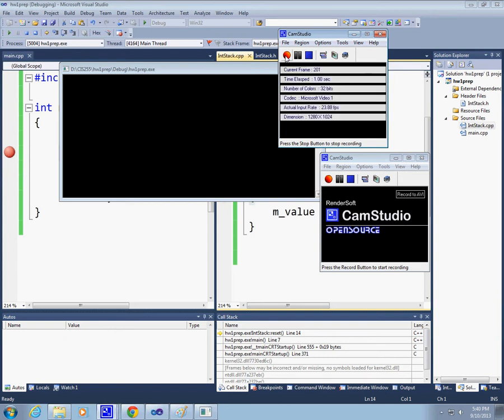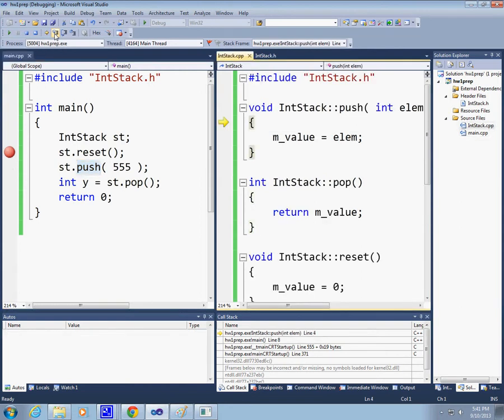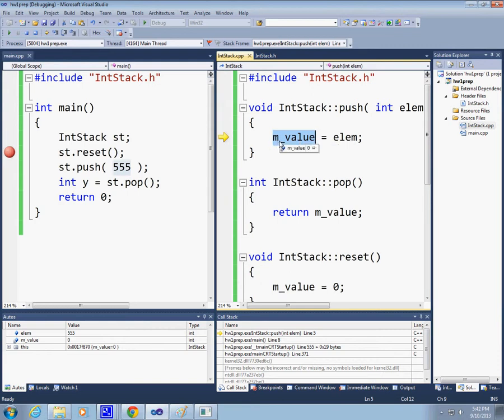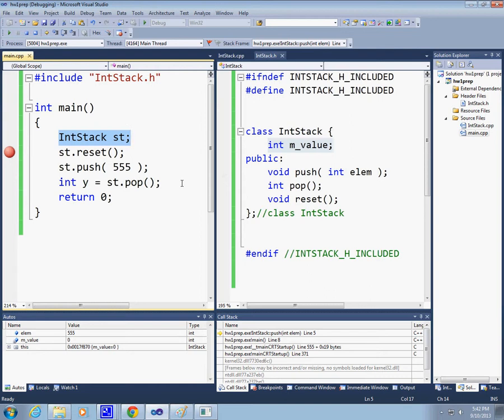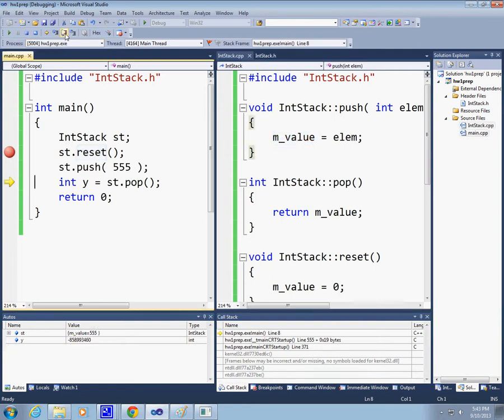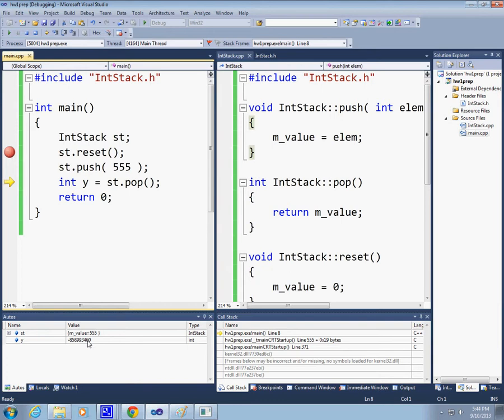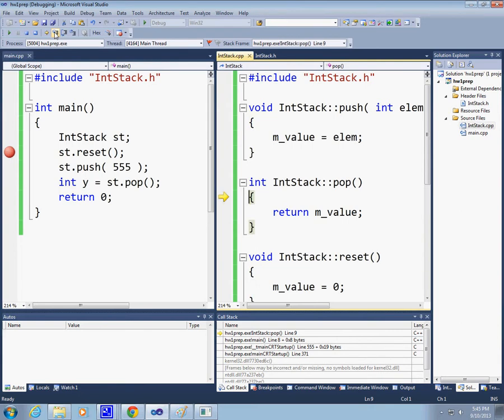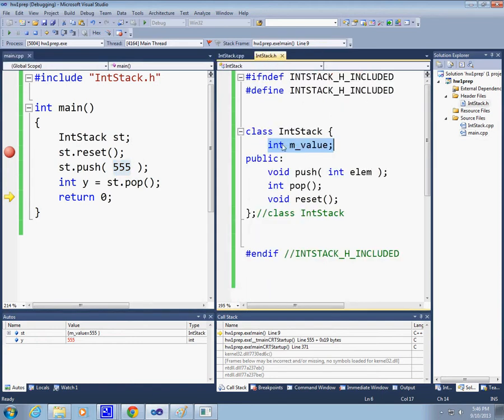Week 02 Encapsulation Part 5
C++ member functions debugging break point stack push pop